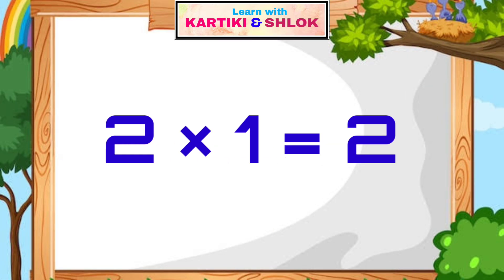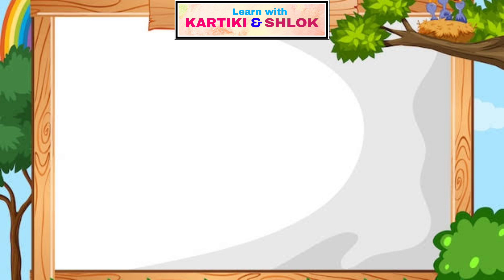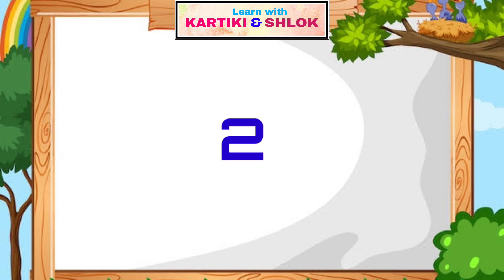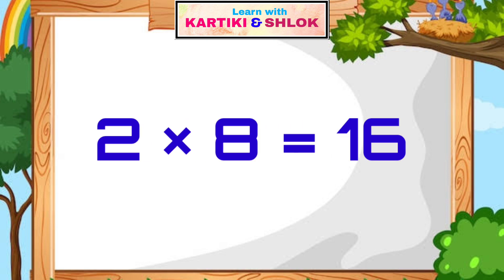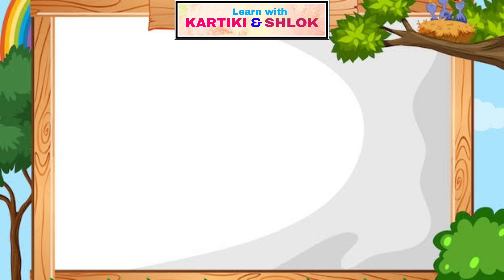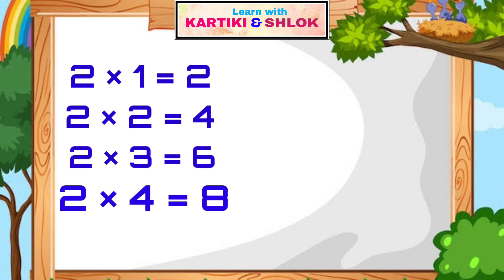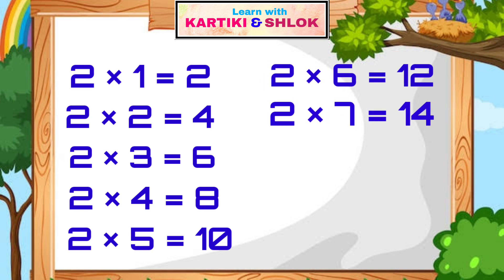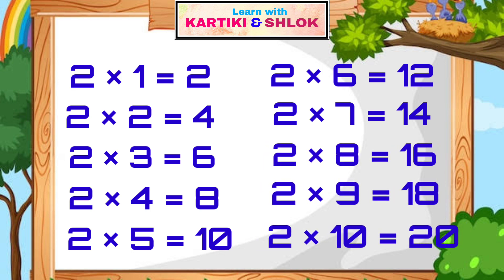Table Of 2 |Table of 2 ×1 = 2 | Tables Song Multiplication Time of Tables |Maths Table | Learn Table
Table Of 2 |Table of 2 ×1 = 2 | Tables Song Mulltiplication Time of Tables | Maths Table | Learn Tables

Easy Learning Table Of 2 for kids

table of 2 and 3 song
table of 2 3 and 4
table of 2 cartoon
table of 2 chu chu tv
table of 2 class 1
table of 2 to 10 chu chu tv
cartoon table of 2
complete the table of 2
make a chart table of 2 to 10
chart of table 2 to 20
make a chart of table 2 to 20
chart of table 2 to 10
chart of table 2 to 15
table dikhaiye 2 se 20 tak
2 se 20 table dikhaye
2 to 20 table dikhaye
table of 2 and 3 in english
table of 2 to 25 in english
table of 2 for nursery class
table of 2 for kg class
table of 2 for 12
table of 2 for 10
table of 2 from 5
table of 2 full
table of 2 for 20
table of 2 for 1st standard
table of 2 for lkg
full table of 2
activity for table of 2
table full of kings 2
table of 2 green screen
table of 2 grade
table of 2 how to read
table of 2 to 20 in hindi
table of 2 to hundred
table 2 hindi mai
table of 2 to 5 in hindi
table of 2 to 15 in hindi
table of 2 to 10 hindi
how to write table of 2
table of 2 in american english
table of 2 in hindi
table of 2 in rhymes
table of 2 in marathi
table of 2 in written
what is the table of 2
table of 2 in song
table of 2 ka
table of 2 kg class
table of 2 ki
table 2 ka tarika
table 2 ka pahada
table 2 ka aur 3 ka
2 ka table
table of 2 learning songs
table of 2 lyrics
table of 2 se lekar
table of 2 se lekar 15
table of 2 se lekar 12
table of 2 to lekar 10 tak
lkg class table of 2,
table of 2 se lekar 6 tak
table of 2 multiplication
table of 2 music
table of 2 maths
multiplication table of 2 song
multiplication table of 2 3 4 5
multiplication table of 2 in english
multiplication table of 2 3 4 5 and 10
multiplication table of 2 5 and 10
table of 2 n 3
number table of 2
table of 2 of 10
table of 2 or 3
table of 2 or 5
table of 2 of 9
table of 2 or 10
table of 2 or 15
table of 2 or 20
table of 2 of 100
table of 2 of 7
table of 2 of 2
only table of 2
activity of table of 2
project on table of 2
table of 2 poem
table of 2 project
table of 2 picture
table for 2 podcast
table of 2 to 15 picture
table of 2 to 20 photo
poem table of 2
table of 2 rhymes
table of 2 reading
table reading 2 to 10
table revision 2 to 10
table reading 2 to 20
table run 2
rhymes table of 2
table of 2 songs
table of 2 se 20
table of 2 se 10
table of 2 se 20 tak
table of 2 se 15
table of 2 se 5
table of 2 se 12 tak
table of 2 speaking
table of 2 se
song table of 2
table of 2 se 10 tak
table of 2 se 50 tak
the multiplication table of 2
table of 2 ukg class
table of 2 up to 20
table of 2 up to 100
table of 2 up to 12
table of 2 ukg
table of 2 urdu
table of 2 up to 9
table up to 2 to 10
table of 2 short video
table of 2 to 15 video
table of 2 to 5 video
table of 2 with fun
table of 2 with singing
table of 2 with subtitles
table of 2 with song
table of 2 with music
table of 2 writing,
table of 2 with actions
table of 2 with rhymes
table of 2 with cartoon
write the table of 2 to 20
write the table of 2
write the table of 2 to 10
write the table of 2 to 15
write the table of 2 to 5
write the table of 2 to 12
write the table of 2 to 25
write the table of 2 to 30
table 0f 2
table of 0 1 2
table of 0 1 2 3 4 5
table of 0 1 2 3
table of 2 10 tak
table of 2 10 20
table of 2 11 to 20
table of 2 1 to 100
table of 2 20 tak
table of 2 25
table of 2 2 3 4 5
2 table of 20
2 table of 2 to 10
2 table of 25
table of 2 3 4 5
table of 2 3 4
table of 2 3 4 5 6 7
table of 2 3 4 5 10
table of 2 30
table of 2 3 4 5 and 6
table of 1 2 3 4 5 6
table of 1 2 3
table of 1 2 3 4
table 2 of 40
table of 1/2 and 1/4
table of 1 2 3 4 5 and 10
table of 5 up to 20
table of 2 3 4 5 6
table of 2 to 60
table 2 6 to 10
table of 2 se 6 tak
table of 2 till 9